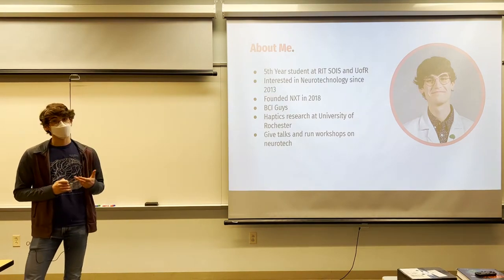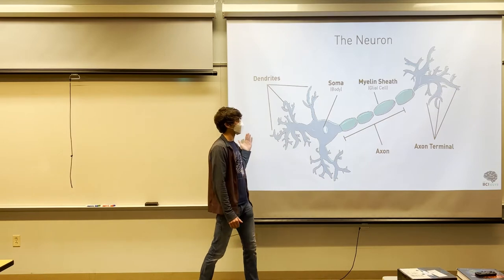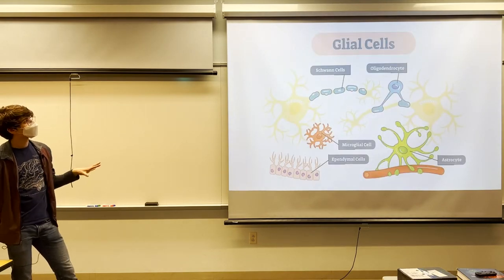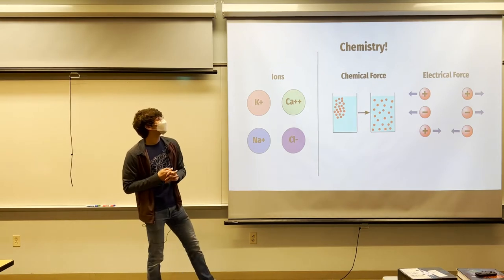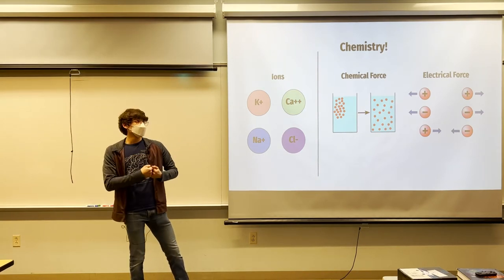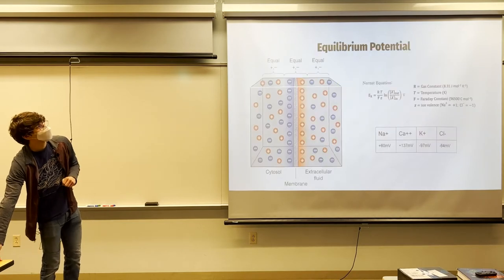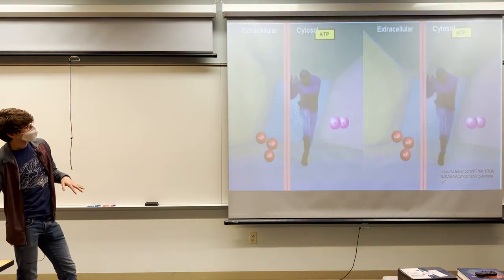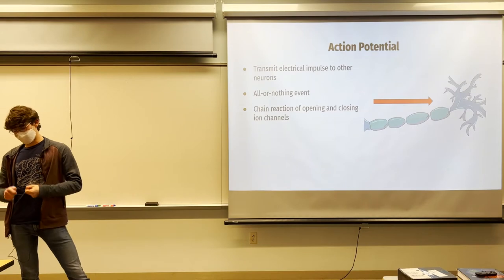Neuroscience II: Neurophysiology - Harrison Canning - NXT